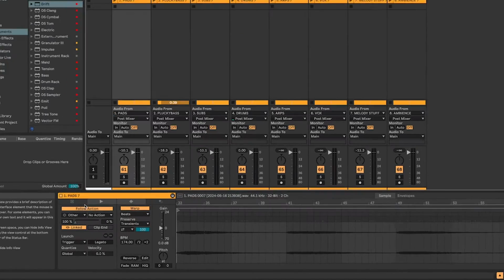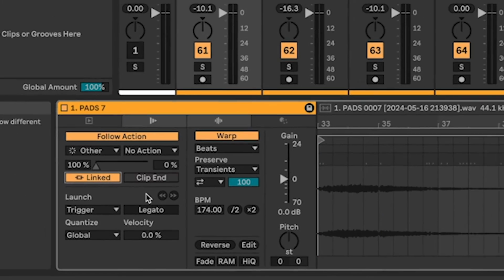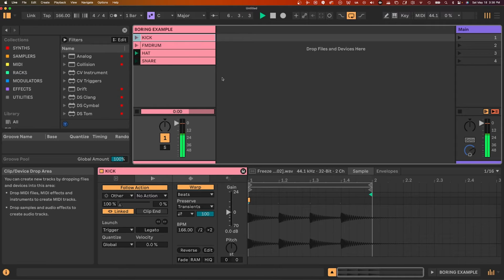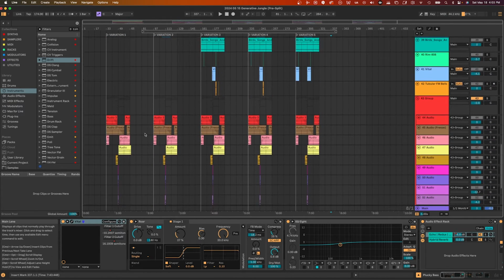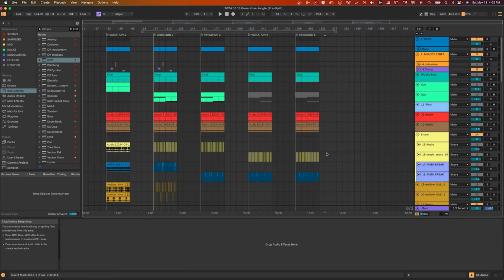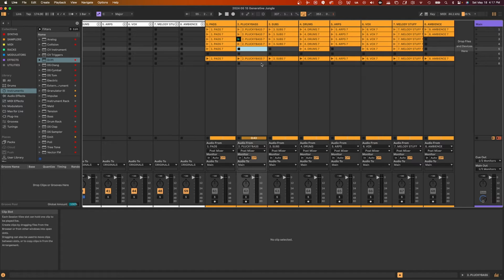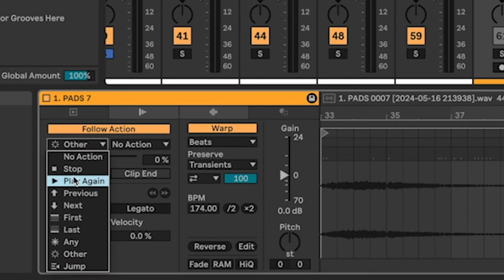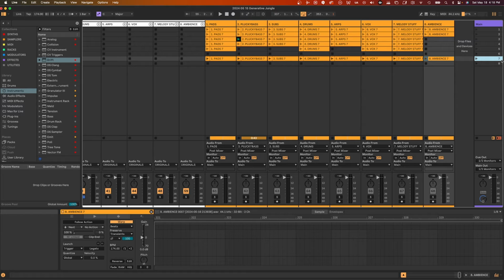Generative Arrangement in Ableton's Session View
Ableton's Follow Actions give us a powerful set of tools for creating generative playback systems that use our own stems and loops to create unpredictable and evolving results.

00:00 Intro
00:26 Follow actions
01:10 Simple example
01:46 Project organization for generative arrangement
04:11 Final result
08:36 Outro and wrap up